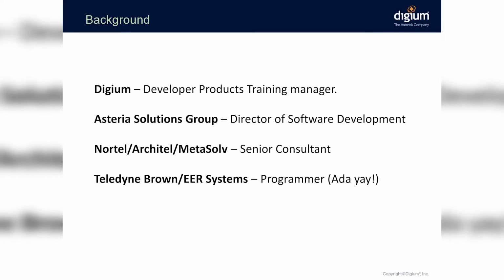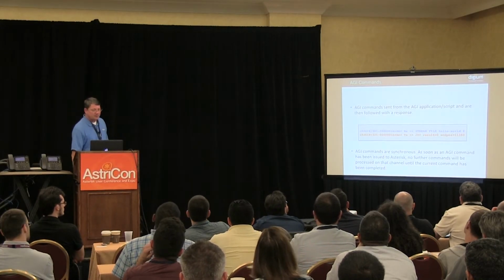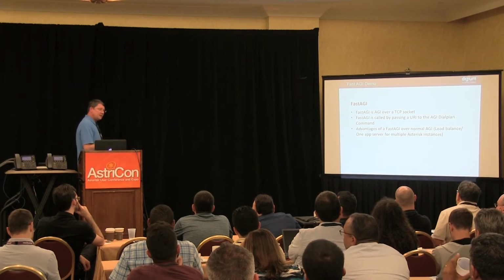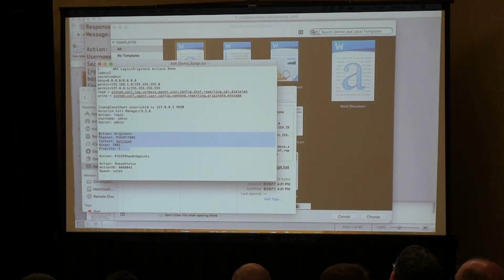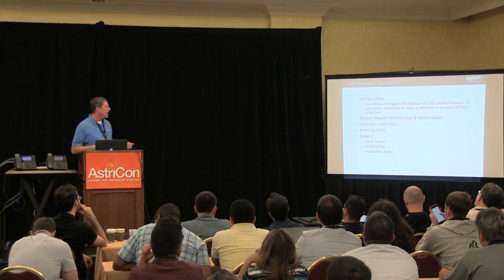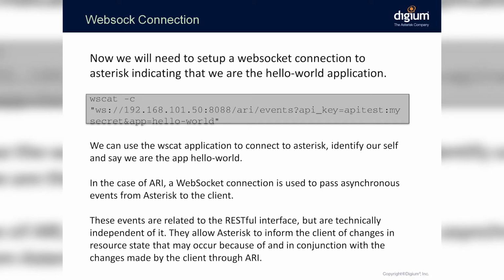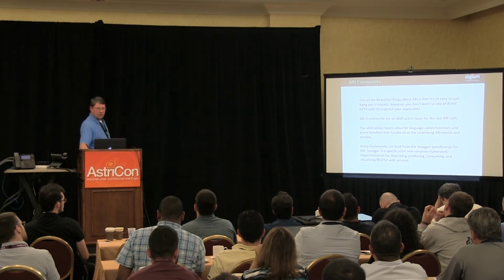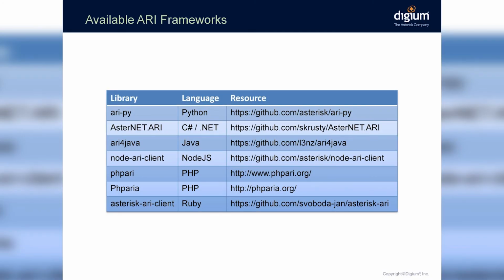An Overview of the Asterisk APIs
Asterisk has a number of APIs to allow it to interact with external processes.

Attend this introductory level session to learn about the follwing:

AMI - the Asterisk Manager Interface, allows external processes to control and monitor Asterisk
AGI - the Asterisk Gateway Interface, gives control to an external script
ARI - the Asterisk RESTful Interface, the latest interface - introduced in Asterisk 12 - provides a new approach...